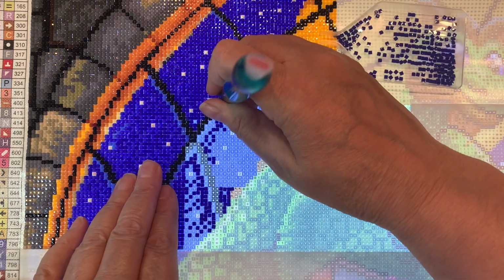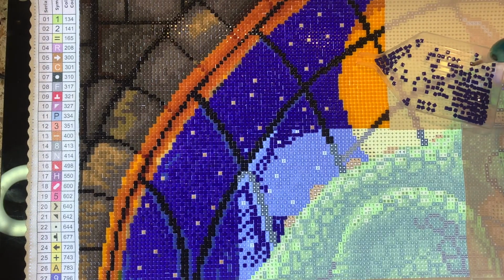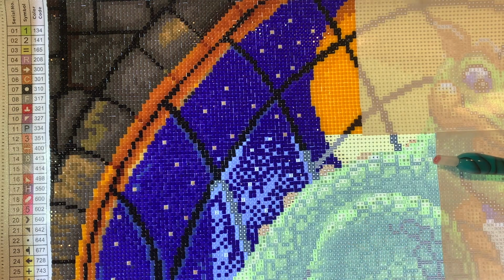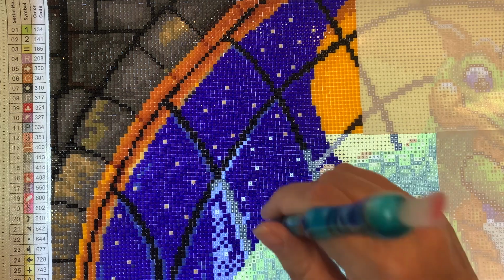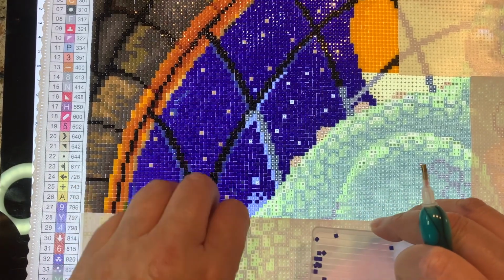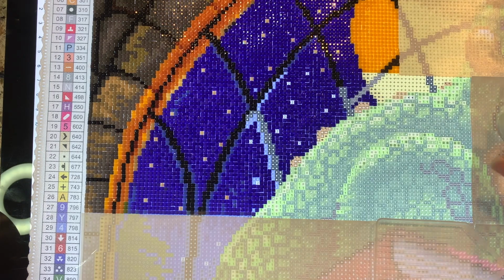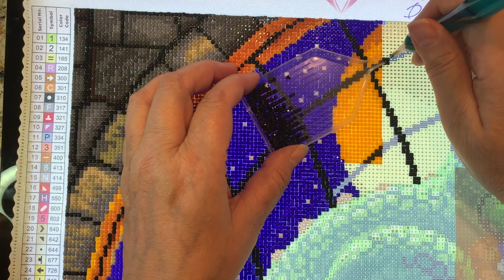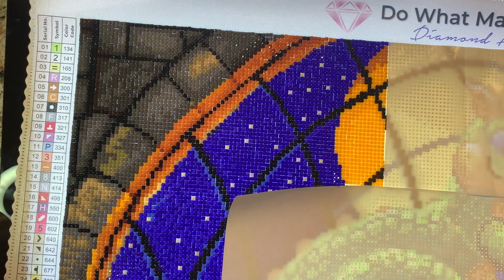Diamond Painting (Diamond Art Club- So many books)